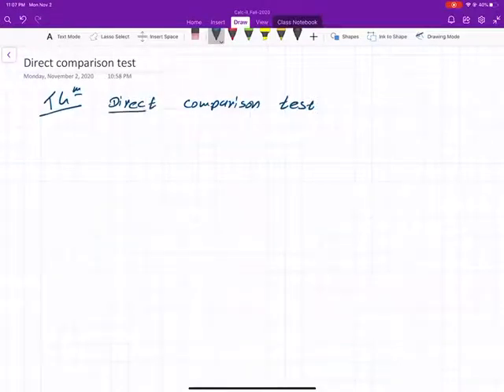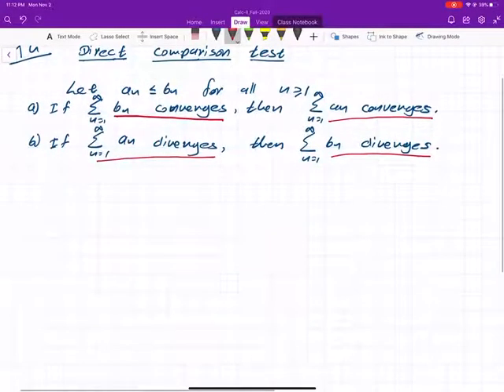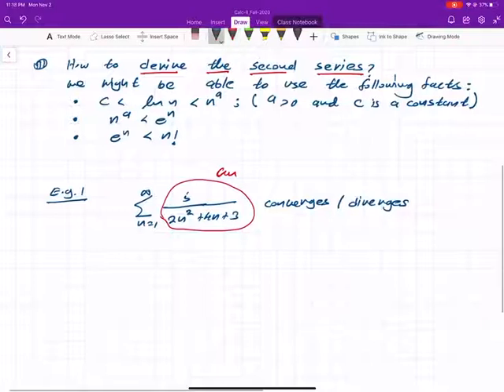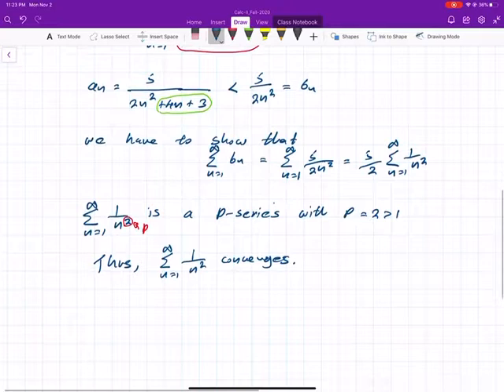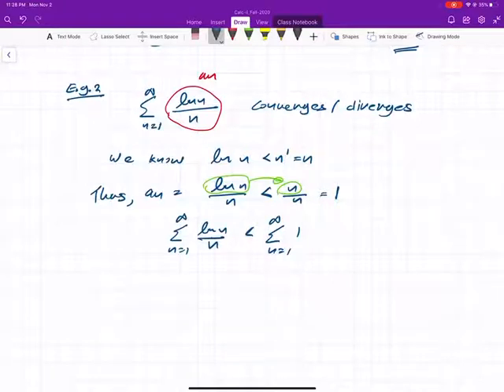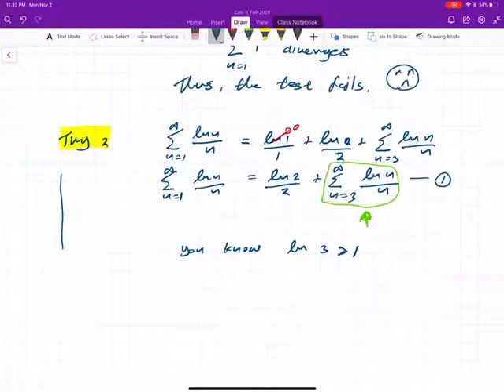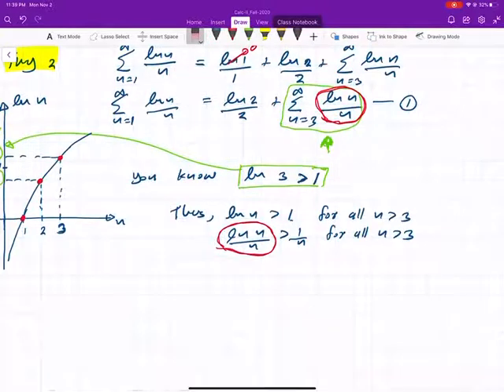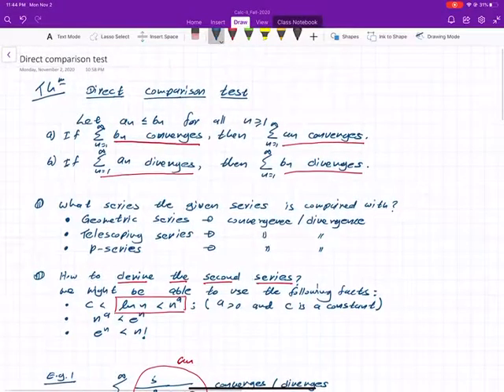Direct comparison test